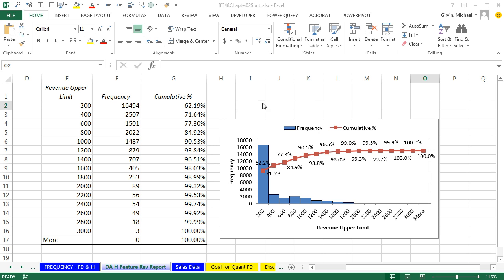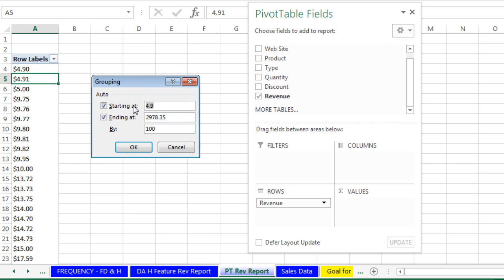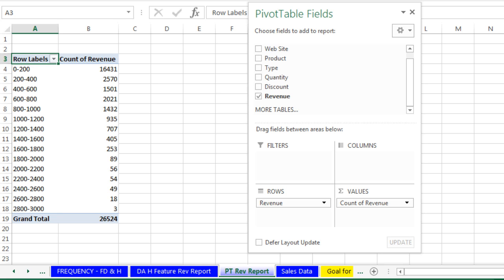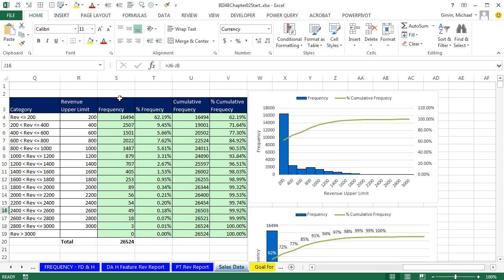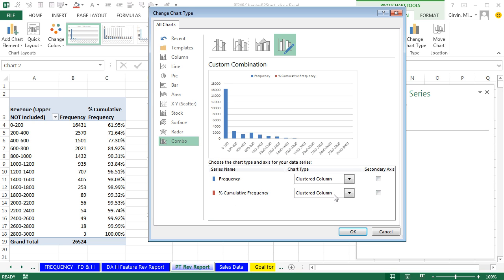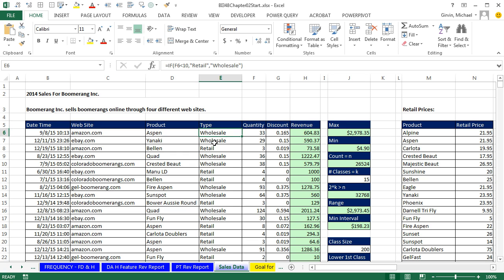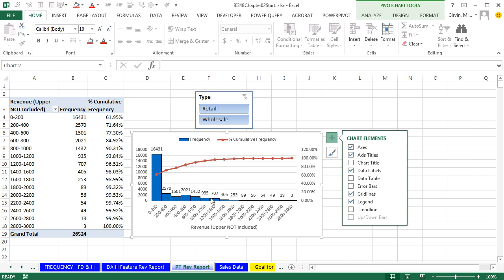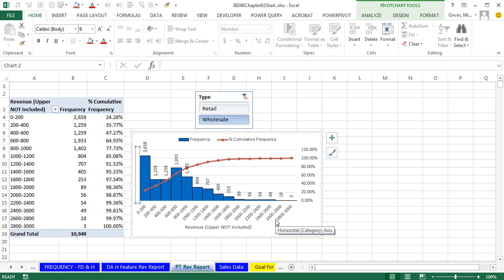Basic Excel Business Analytics #19: Why PivotTables Rule for Frequency Distributions & Histograms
Learn:
1) (00:19) Introduction to what we did in last two videos and what we will do in this video: Frequency Distributions & Histograms with different methods.
2) (01:11) Use PivotTable to create Frequency Distribution by Grouping our Revenue Field
3) (02:53) Discussion of difference in Frequency Counts when you use a PivotTable as compared to the FREQUENCY Array Function and Data Analysis Histogram feature.
4) (05:10) Use “Show Values As”, “Running Total In” feature to calculate Cumulative Frequency Total
5) (06:17) Use “Show Values As”, “% Running Total In” feature to calculate % Cumulative Frequency Total
6) (06:47) Compare creating charts with PivotTable as compared to the FREQUENCY Array Function and Data Analysis Histogram feature.
7) (08:13) Create Histogram and % Cumulative Frequency Line Chart from PivotTable. See many important tricks to get the chart to do what you want.
8) (11:05) Why the PivotTable Rules over other methods for creating Frequency Distributions for Continuous Quantitative Data such as FREQUENCY Array Function and Data Analysis Histogram feature. The reason is that we can do “on the fly” Data Analysis much more easily when you add a Slicer and filter the PivotTable and Chart.
9) (11:56) Adding Criteria or Filters to a PivotTable and Chart with the Slicer feature.
10) (12:33) Filtering PivotTable and Chart with the Slicer feature for “on the fly” Data Analysis is why PivotTables Rule!!!
11) (13:17) After Filtering, we see that we should change the chart to better fit our Data Analysis Reporting needs.